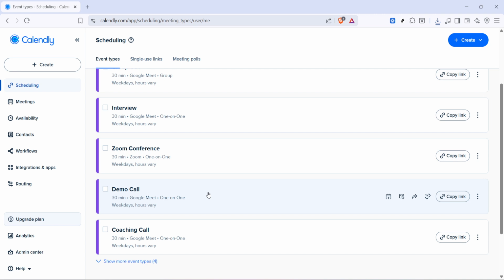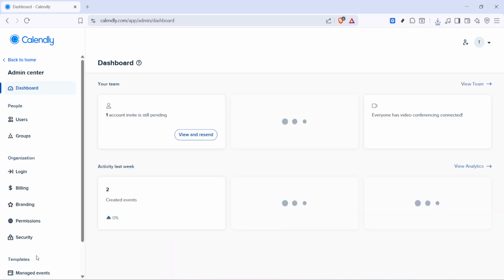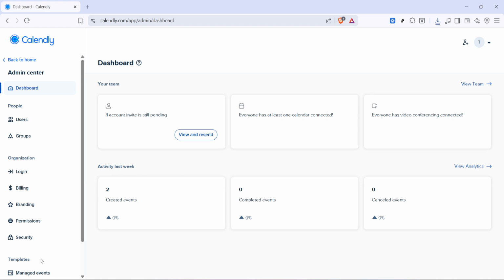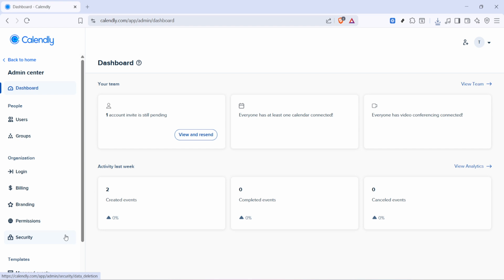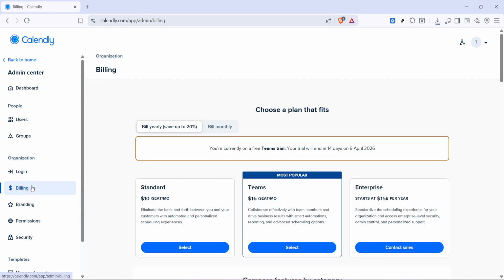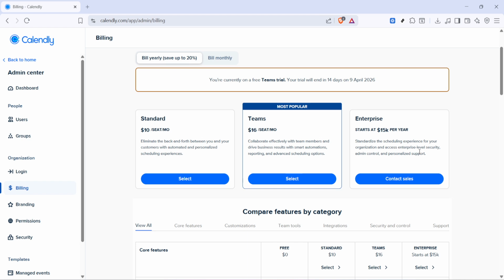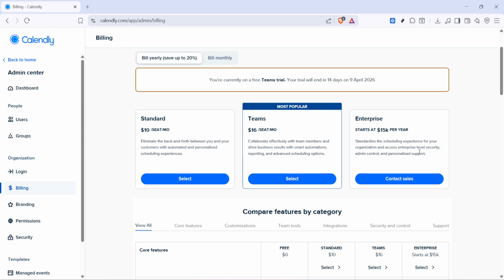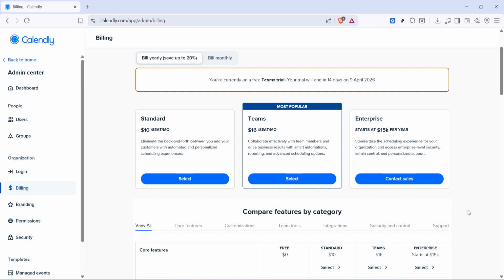How To Cancel Calendly Paid Subscription (Step By Step 2026)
How To Cancel Calendly Paid Subscription